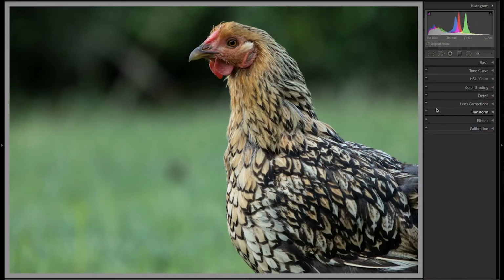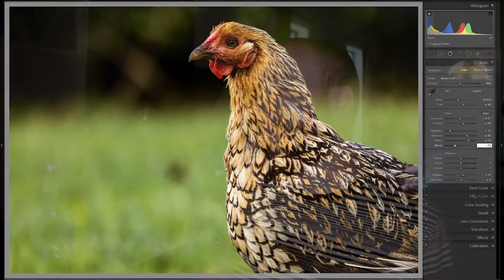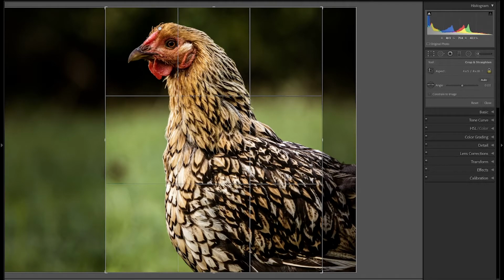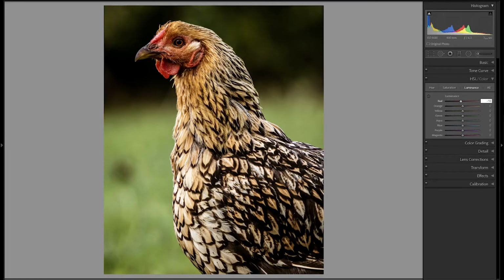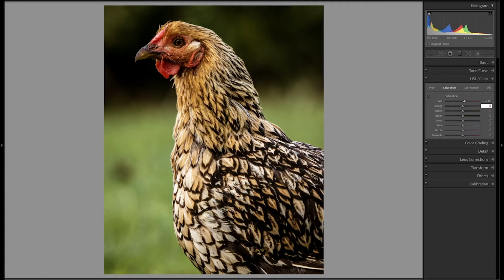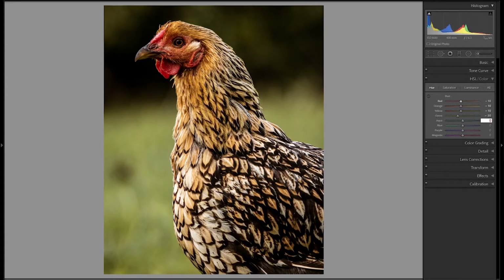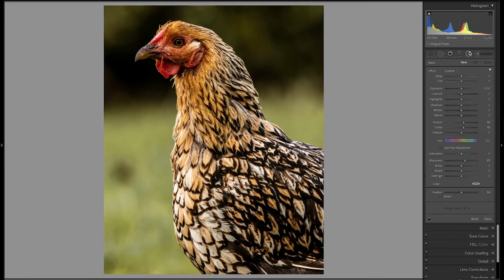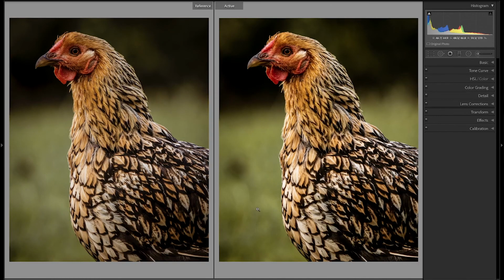Lightroom Classic: Editing a Chicken Nuggie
Lets edit a picture of a chicken nuggie, erm, a hen in Lightroom Classic!

Did you like this video? Or maybe the photo? Probably just the photo. If that's the case, you can check me out on these platforms also: